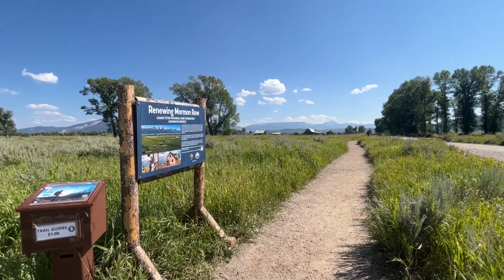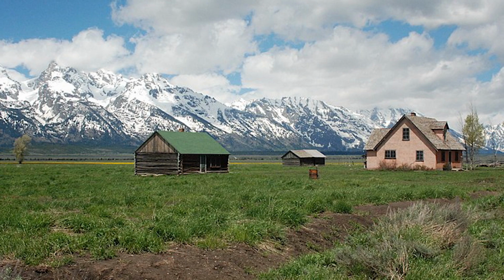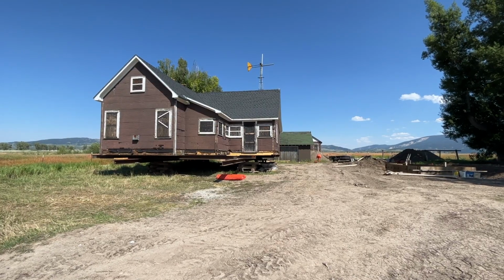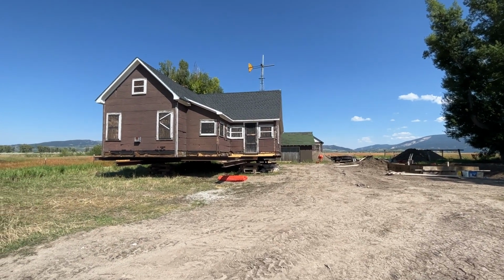Advisory Council on Historic Preservation-Preservation Shorts-Grand Teton National Park, WY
In this episode of the Advisory Council on Historic Preservation's Preservation Shorts, ACHP Chair Sara Bronin visits Grand Teton National Park in Wyoming. The National Park Service manages many historic properties and Grand Teton has the highest concentration of Mission 66 projects of all park service units. These projects took place between 1956 and 1966 and included infrastructure projects, including visitors centers and roads. The ACHP is working with NPS on a Program Comment for Mission 66 resources, in an effort to streamline the Section 106 process for these resources.